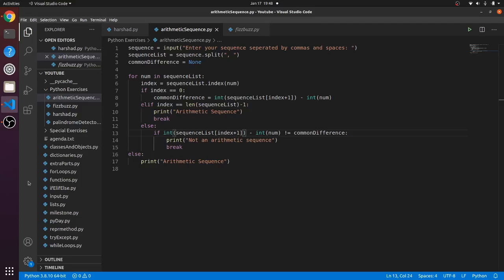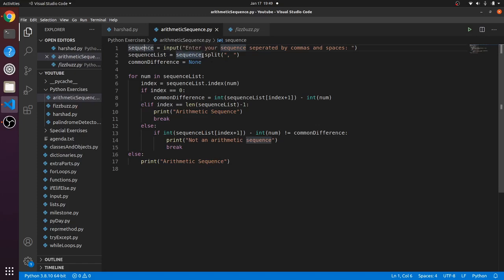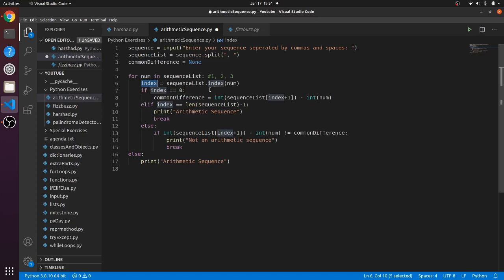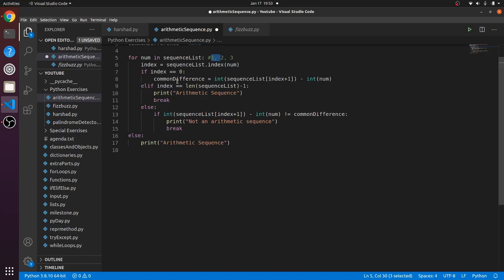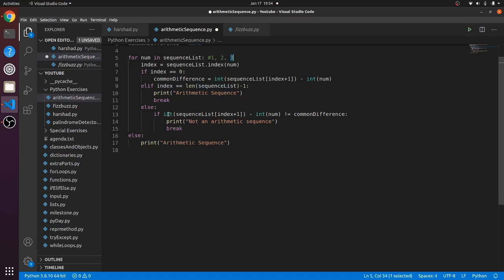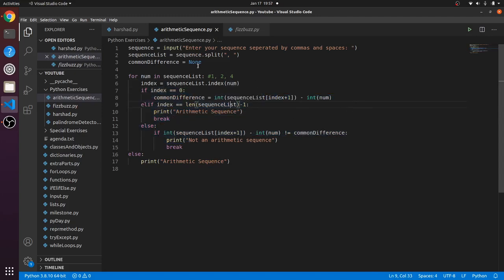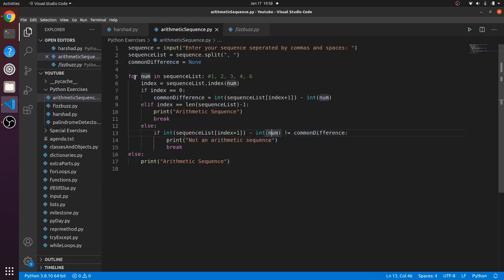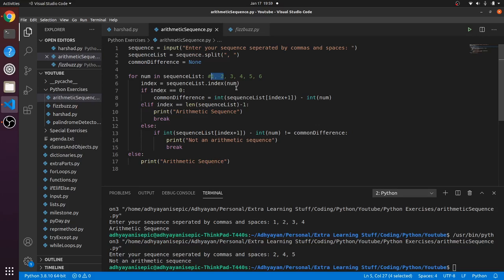Finding arithmetic sequences using Python | Python Exercises #4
Ever wondered how to solve math problems with coding? In this video, you'll learn how to work with arithmetic sequences in Python.